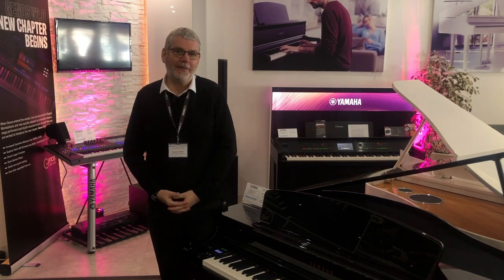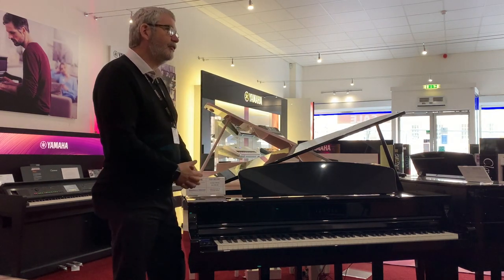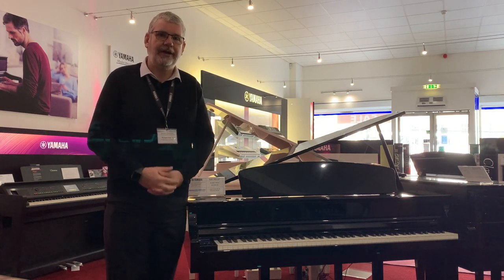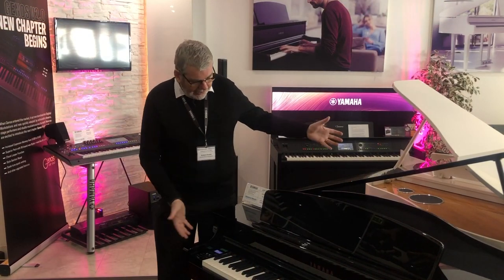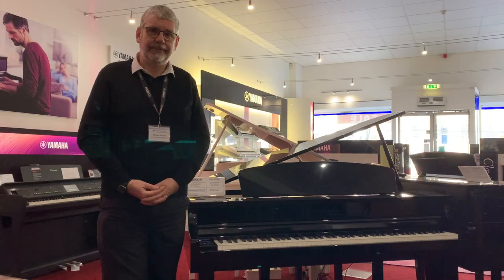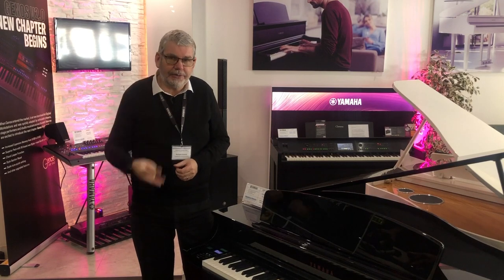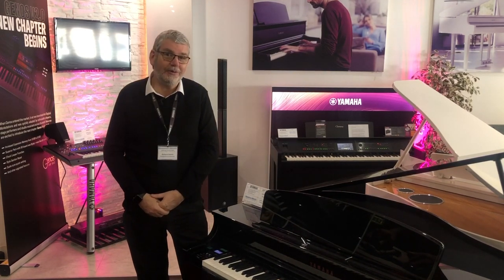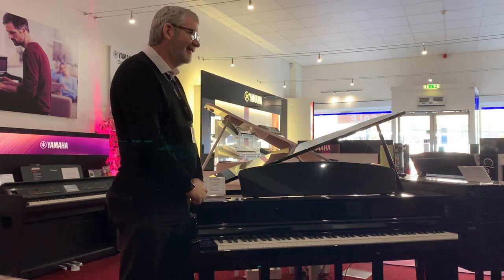Yamaha Clavinova CLP-765GP Digital Grand Piano | Product Overview with Richard Bower - Rimmers Music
Here we have Richard Bower showing you why you need to buy this amazing Yamaha CLP-765 GP.

The Yamaha CLP765GP features the new CFX and Bosendorfer samples and the new GrandTouch action giving a massively improved playing experience. The speaker system is great giving clarity to the sound and tone.
There are many other great sounds giving you lots of choice. You can also mix sounds together which makes the experience more enjoyable your playing sound great. The CLP 765GP features the new Pianoforte function for both Mozart and Chopin enabling you to hear the same sound as they would have done when composing.